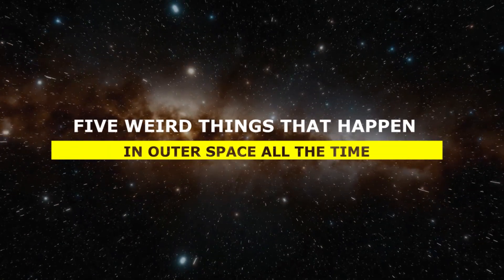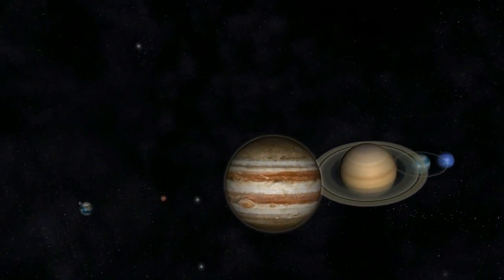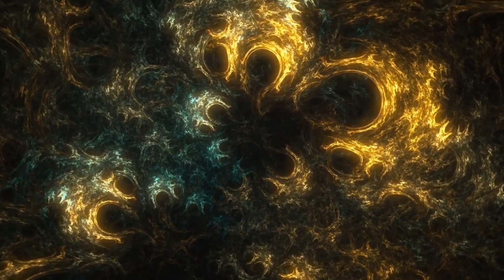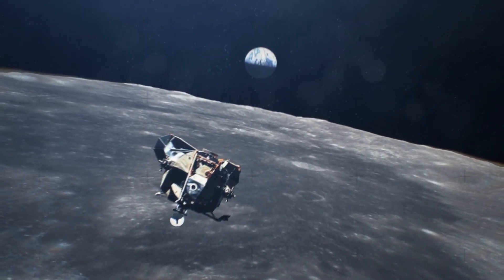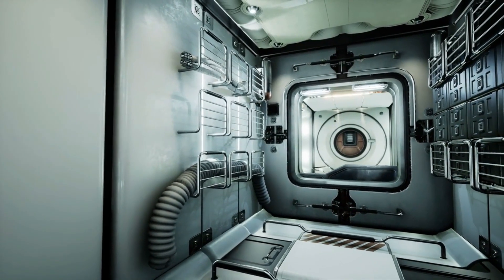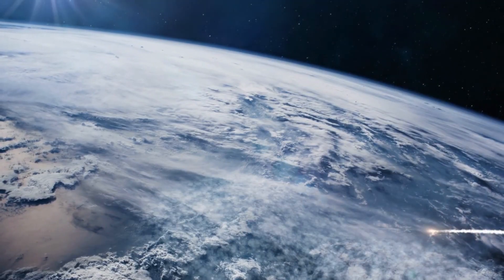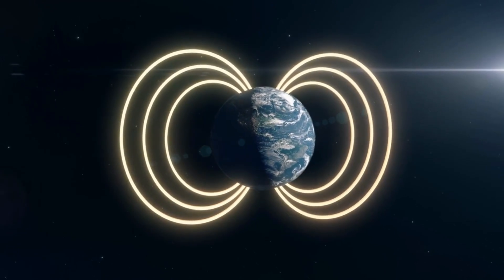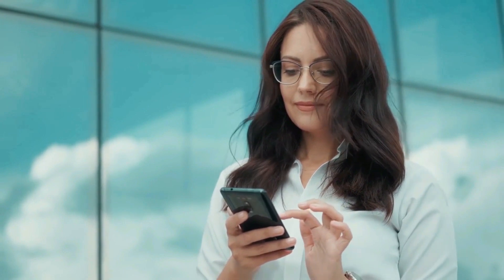Five WEIRD Things That Happen in Outer Space All The Time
Billions of galaxies, exploding stars, colorful nebulae, inhabitable planets, and dark voids of nothingness – the universe is a mysterious and gigantic place full of ancient secrets. And diverse beauty!

The solar system itself hosts unbelievably contrasting celestial phenomena: the deadly atmosphere of Venus, the moons of Jupiter, the severe weather on Neptune, and so much more. And somewhere there, hidden in the warm embraces of the Earth, human beings – moved by curiosity sprinkled with stardust - are trying to solve the mysteries of life. Nevertheless, the truth is light-years away. And while it’s true that telescopes and digital technology have evolved over the centuries, there are still secrets that even scientists and astronomers cannot understand. Are we alone in the universe? Do we exist in parallel worlds? Will a second Big Bang destroy our reality?
Along with all of that, there are things happening in the outer space that are completely mind-blowing because even NASA can’t explain them. So, let’s find out what are these!
Welcome to Space World. In today’s video we are going to talk about five weird things that happen in space all the time. So, if you want to know more about it then stay with us until the end of the video.
It doesn’t take a rocket scientist to know space is weird. But just how weird might surprise you. Space is dominated by invisible electromagnetic forces that we typically don’t feel. It’s also full of bizarre types of matter that we never experience on Earth, but all of this actually makes space very interesting.
So, let’s dig deeper to know about five unearthly things that happen almost exclusively in outer space.
The satellites and instruments NASA sends into space are carefully designed to withstand these extremes. NASA’s Solar Dynamics Observatory spends the vast majority of its time in direct sunlight, but a few times a year, its orbit passes into Earth’s shadow. During this cosmic conjunction, otherwise known as an eclipse, the temperature of the Sun-facing solar panels drops by 317°F. Onboard heaters, however, turn on to keep the electronics and instruments safe by permitting only a half a degree dip.
Similarly, astronaut suits are built to withstand temperatures from -250°F to 250°F. The suits are white to reflect light while in the sunshine, and heaters are placed throughout the inside to keep astronauts warm in the dark. They are also designed to provide consistent pressure and oxygen, and resist damage from micrometeorites and the Sun’s ultraviolet radiation.
Every day, the space around Earth booms with giant explosions. When the solar wind, the stream of charged particles from the Sun, pushes against the magnetic environment that surrounds and protects Earth — the magnetosphere — it tangles the Sun and Earth’s magnetic fields. Eventually the magnetic field lines snap and realign, shooting away nearby charged particles. This explosive event is known as magnetic reconnection.
While we can’t see magnetic reconnection with our bare eyes, we can see its effects. Occasionally some of the perturbed particles pour into Earth’s upper atmosphere, where they spark the auroras.